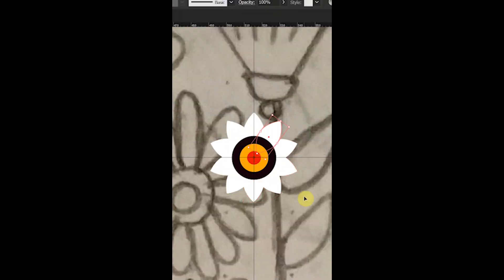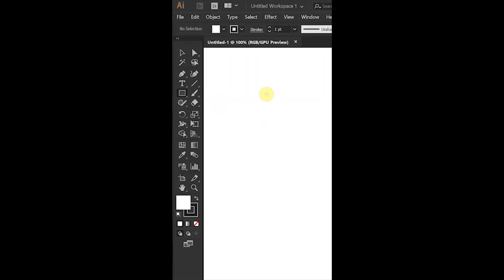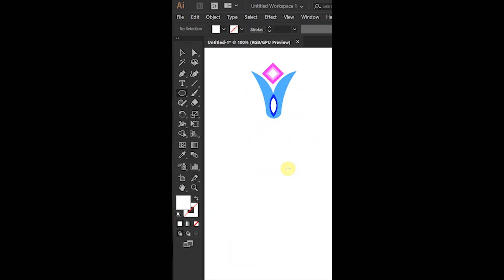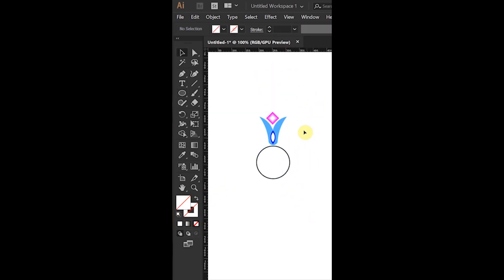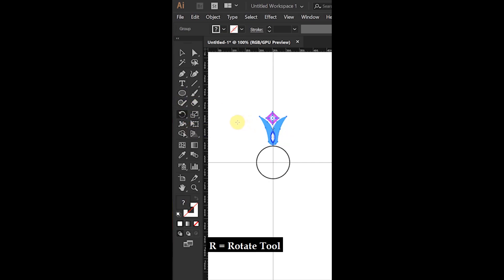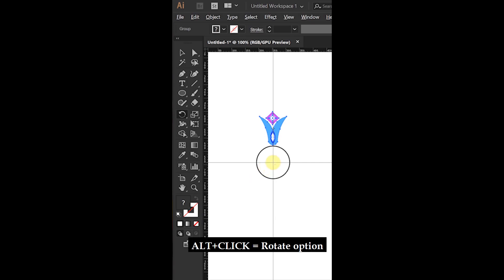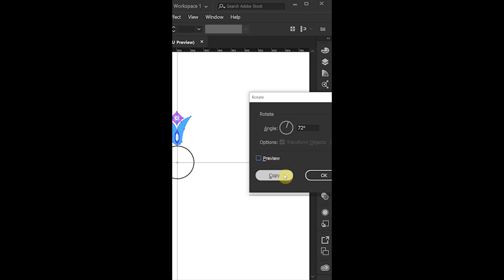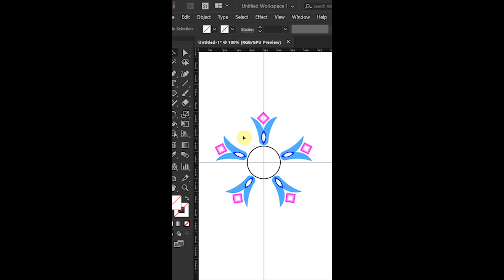Illustrator Tip : How to rotate an object around a circle (short video)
🎨 Welcome to our Illustrator Tips series! 🖌️

In this episode, we're diving into a helpful Illustrator tip that will take your designs to new creative heights. Learn how to effortlessly rotate an object around a circle and add dynamic flair to your artwork.

🌀 Rotating objects around a circle can seem tricky, but with our step-by-step tutorial, you'll master this technique in no time. Discover the power of anchor points, smart guides, and precision tools to achieve perfectly aligned rotations.

🔧 Whether you're a seasoned illustrator looking to enhance your skills or a newcomer eager to explore the world of vector art, this Illustrator tip is a game-changer for your design arsenal.

🎨 Unlock your creative potential with this Illustrator tip and take your design skills to new dimensions. Get ready to rotate, revolve, and revolutionize your artwork like never before!